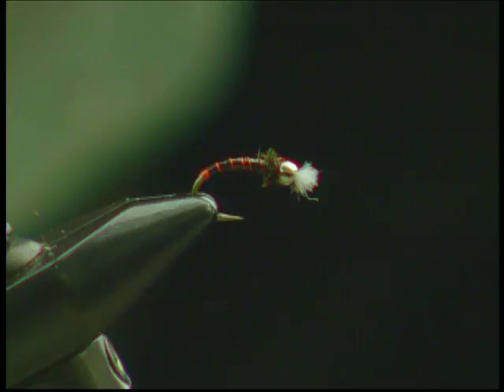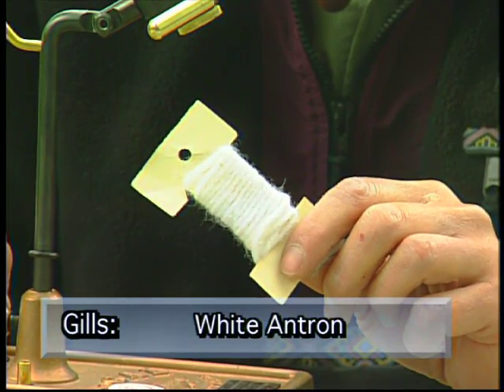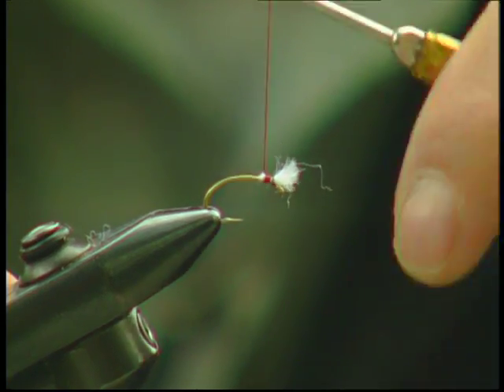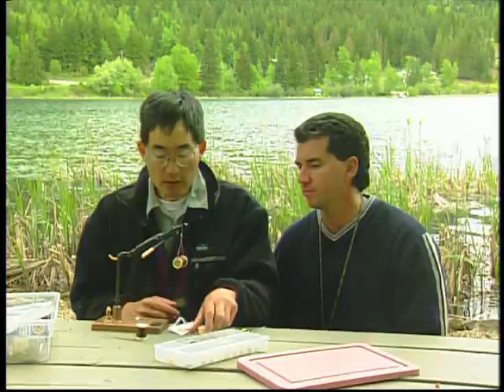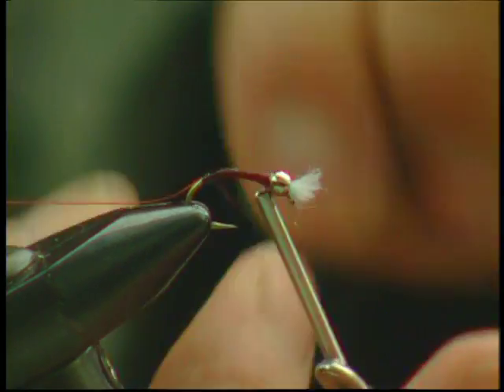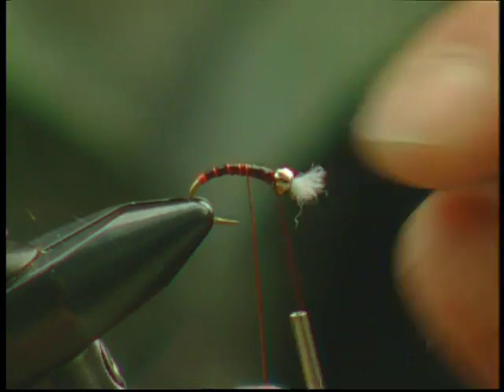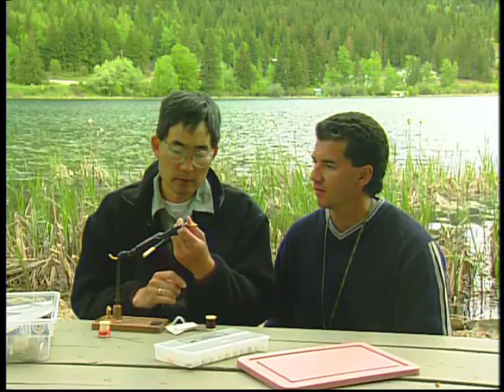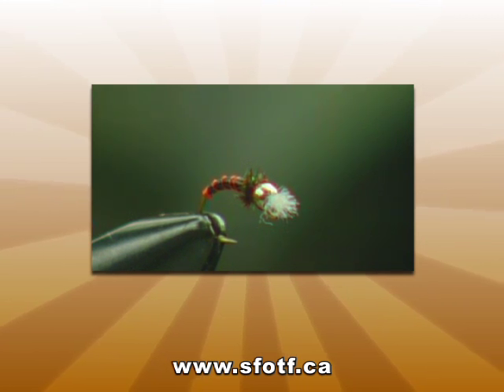FLY TYING: DON'S MAROON BEAD CHIRONOMID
- Series 7: Ep 03: White Lake With Brian Chan - Maroon Bead Head Chironomid